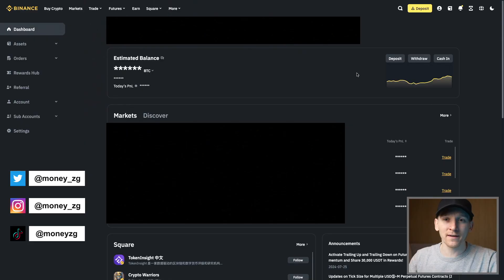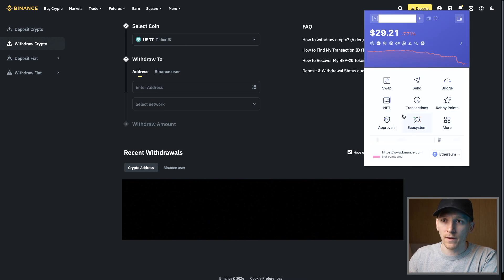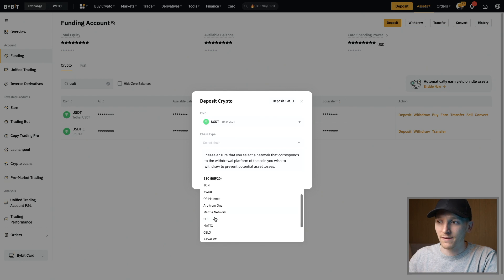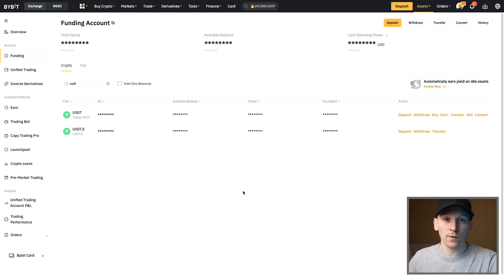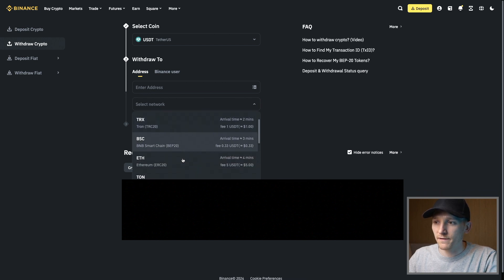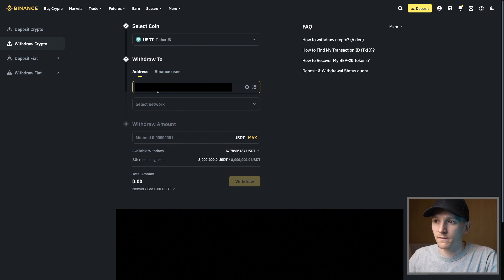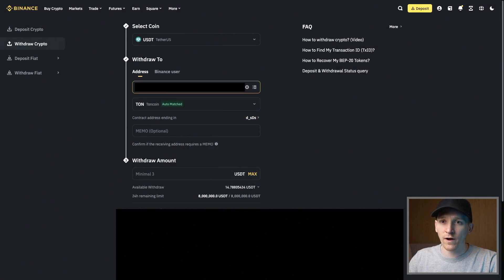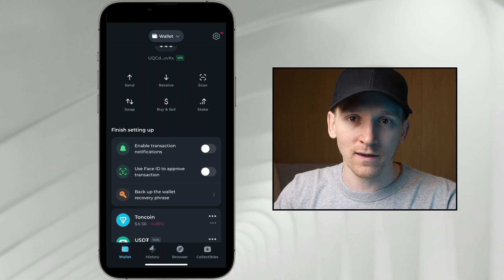How to Send USDT From Binance to Another Wallet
My Top Exchange (No USA/UK Users Allowed)

TIMESTAMPS:
0:00 Send USDT from Binance to Another Wallet
0:41 Get Wallet Address
2:02 Send USDT to Another Binance User
2:45 Send USDT from Binance to Another Exchange
5:10 Send USDT from Binance to Another Wallet